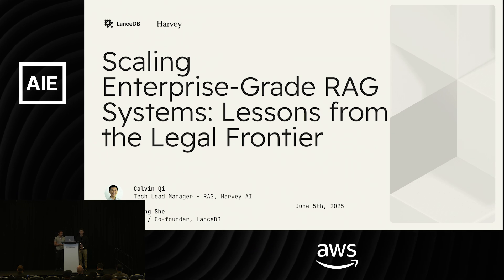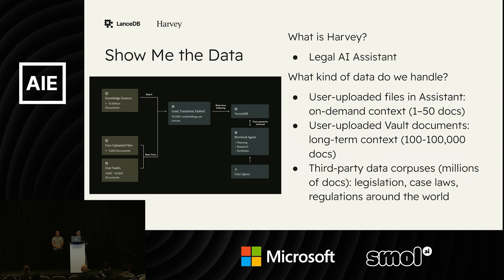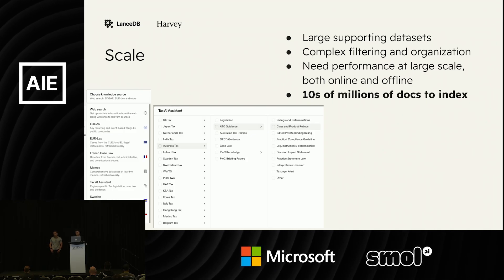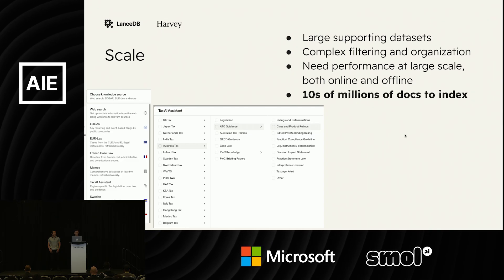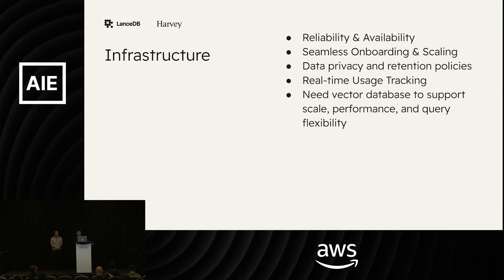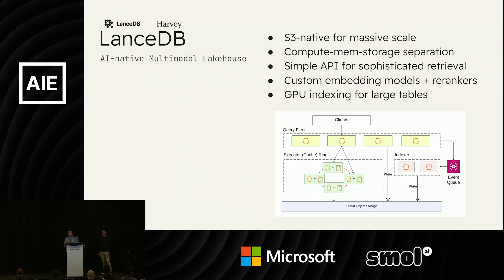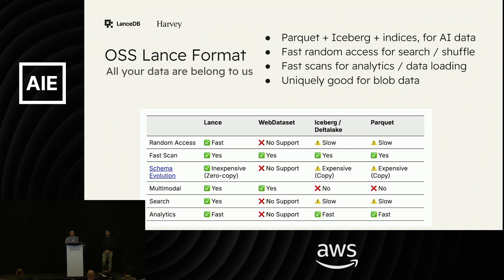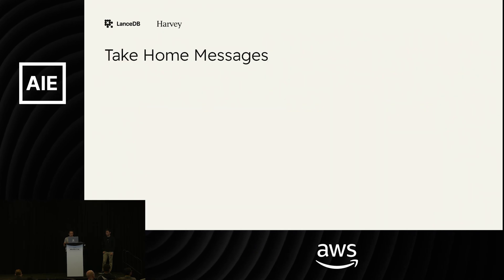Scaling Enterprise-Grade RAG: Lessons from Legal Frontier - Calvin Qi (Harvey), Chang She (Lance)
In domains like law, compliance, and tax, building enterprise-grade RAG means very large scale, spikey workloads, a focus on accuracy, and non-negotiable privacy. In this talk, we'll share war stories and battle scars of how Harvey has built the world's most advanced AI agents for the legal profession on top of a highly optimized retrieval architecture. We'll cover how to get better retrieval via both sparse and dense retrieval methods, why domain-specific reranking is essential, and how to handle ambiguity in real-world queries. We'll also touch on how LanceDB's search engine enables this architecture by delivering low-latency, high-throughput retrieval across millions of documents of varying sizes without compromising privacy. This solid foundation enables Harvey to build a product that brings highly accurate answers to hundreds of law firms and professional services firms across 45 countries.

About Chang She
Two decades of building data tools for ML/AI. Pandas co-author. Building LanceDB, the database for multimodal AI.

About Calvin Qi
Calvin works on Retrieval Augmented Generation at Harvey for expert use cases in Legal, Tax, and more.